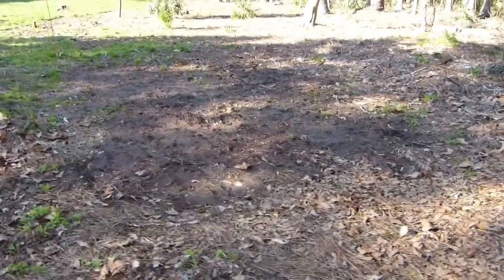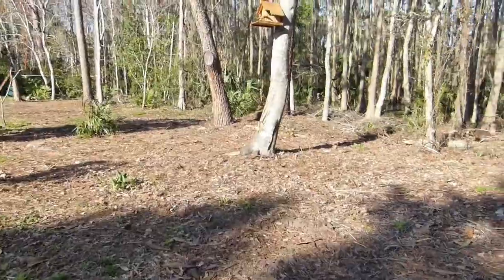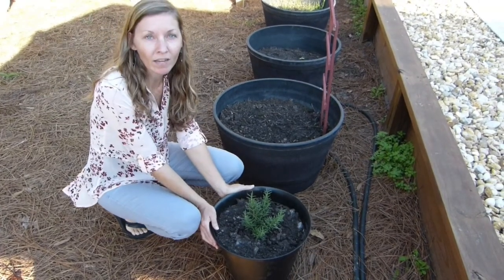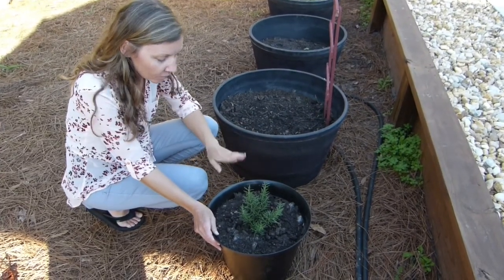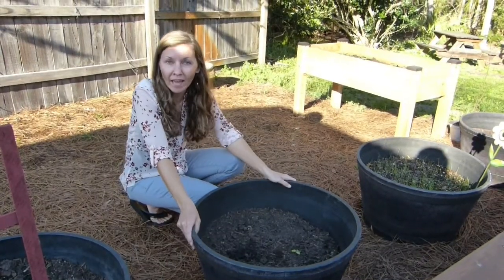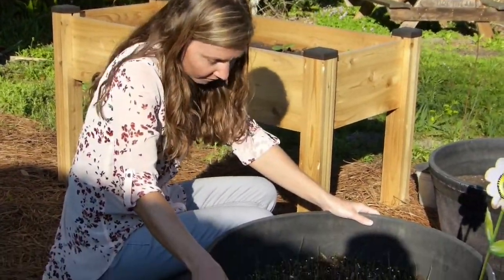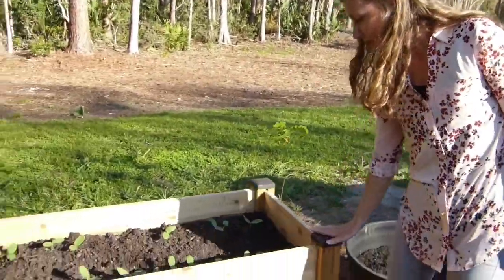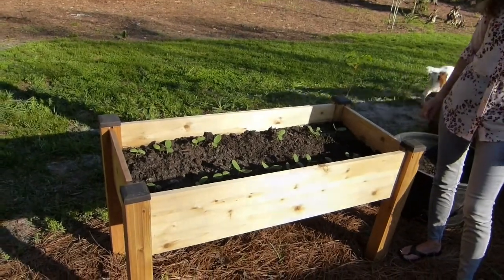GARDEN UPDATES AND CHICKEN COOP PLANS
Short video explaining a little bit about what we are planning in the next couple weeks and showing you guys some garden updates:)